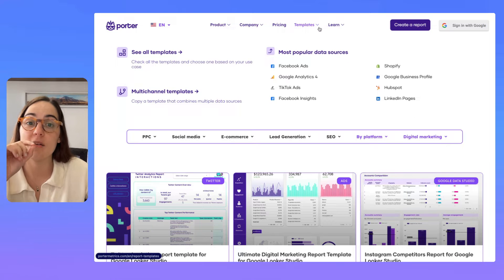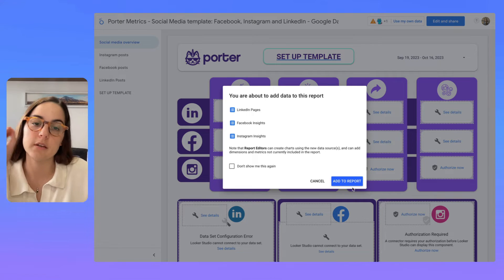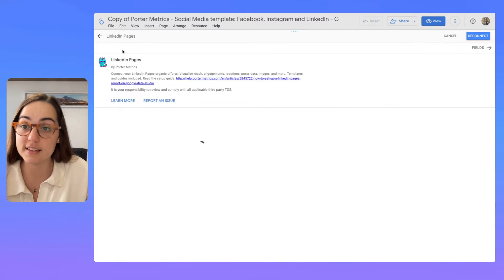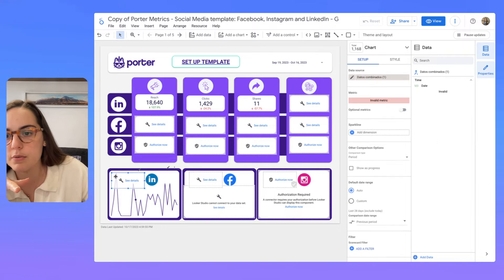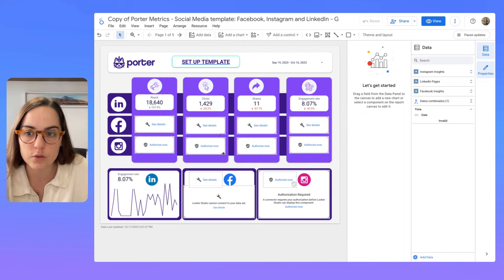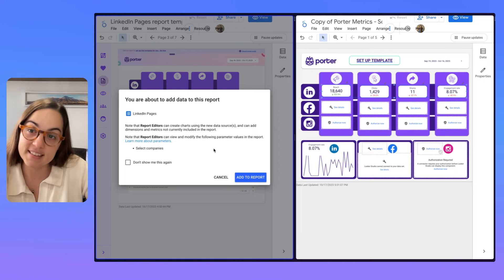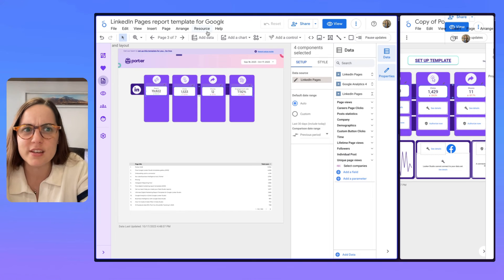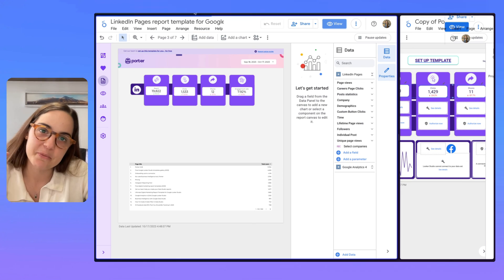Learn how to copy Looker Studio report templates and steal charts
Learn how to easily copy templates and steal charts in Looker Studio to save time when building reports.

What you'll learn:
00:00 How to copy a Looker Studio Report
00:14 - Navigate to Template Gallery and browse pre-made templates for your use case
00:34 - Select a template to copy, like LinkedIn Pages social media template
00:57 - Download the template and use "Edit & Share" and "Add to Report" to copy it
01:13 - Connect your data to the copied template by editing data sources

01:45 - Replace invalid metrics in copied charts with fields from your data
04:15 - Choose charts and elements to steal from templates to reuse in other reports
05:30 - Summary of the process for copying templates and stealing charts